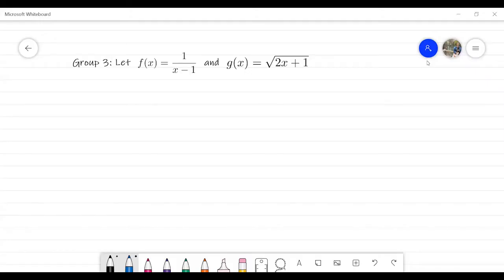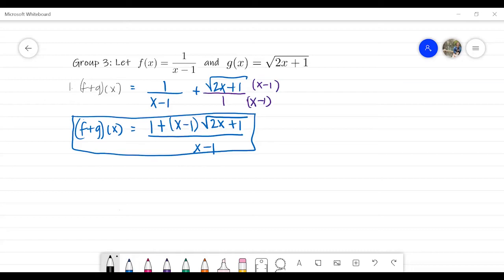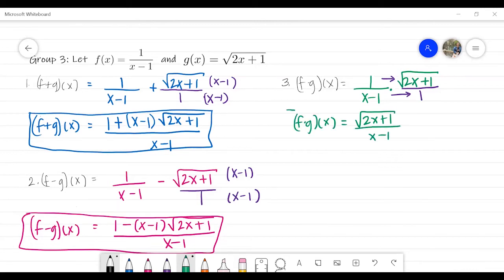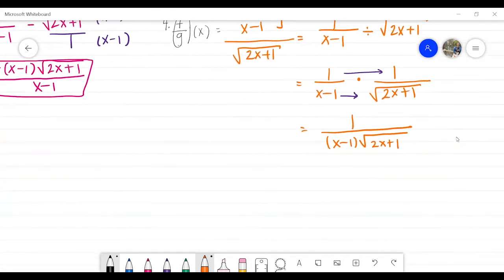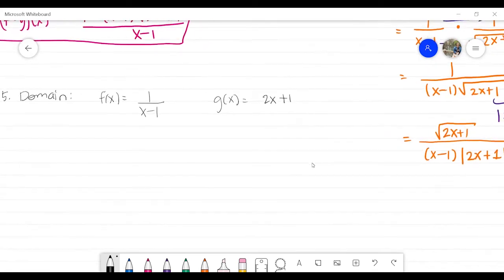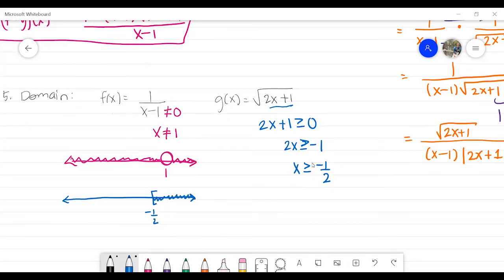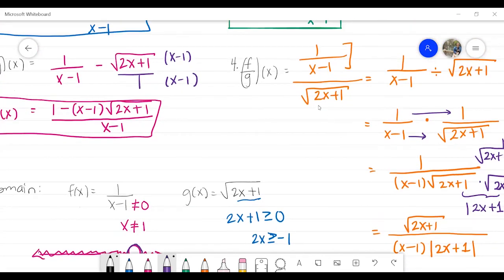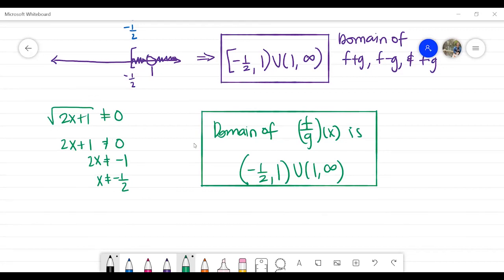Math 102: Function Operations, Example 1 Group 3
College Algebra: Find function operations and their domain, Example 1.3